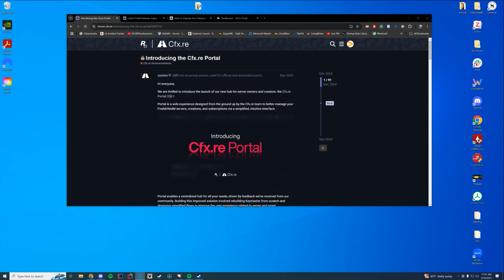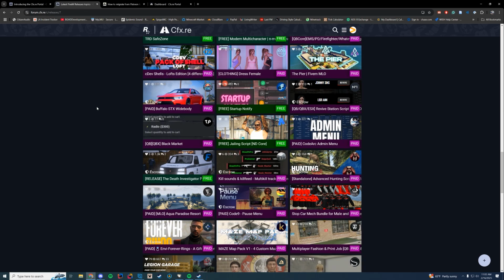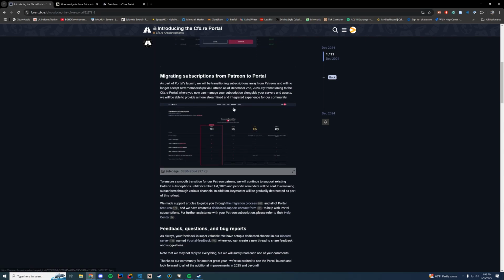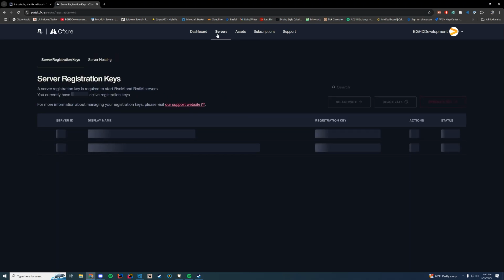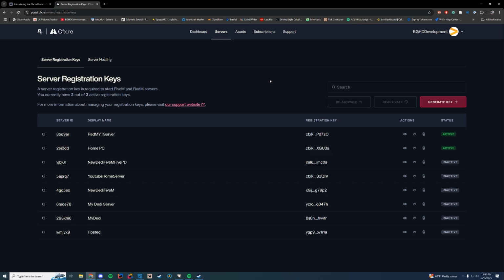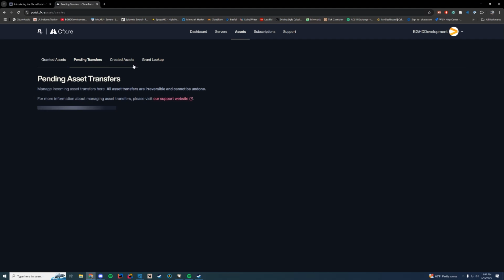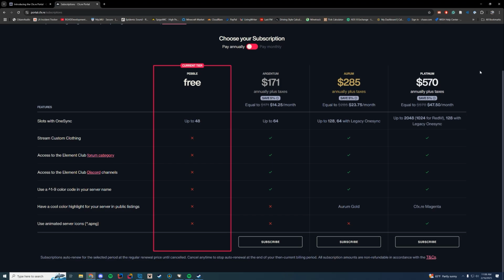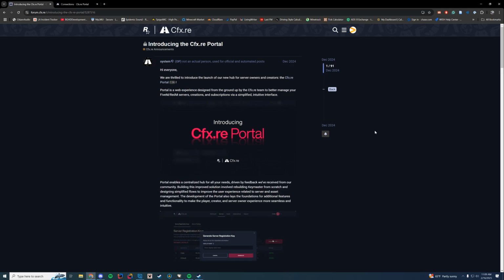CFX Portal | FiveM Website Overview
🖥️ My Epic Gaming Setup:
CPU: Intel Core i9-11900K
GPU: RTX 3090 Founders Edition
RAM: 64GB DDR4 3200MHz
Storage: 1x 2TB M.2 SSD & 4 x 1TB SSD
Motherboard: ASUS ROG Maximus XIII Hero (Wi-Fi)
PSU: Thermaltake Toughpower Grand RGB 1200W
Case: AI Crystal XL RGB V3 Full Tower

🎤 Audio & Recording Gear:
Mixer: GoXLR
Editing Software: Adobe Premiere Pro

💻 Coding & Gaming Gear:
Coding Program: IntelliJ Ultimate Edition
Keyboard: Razer Blackwidow V3
Mouse: Razer Basilisk v2 Wired Gaming Mouse
Mouse Pad: Razer 3XL Desk/Mouse Pad
Monitors: 2x Acer Predator XB273K Gpbmiipprzx 27" UHD (4K)